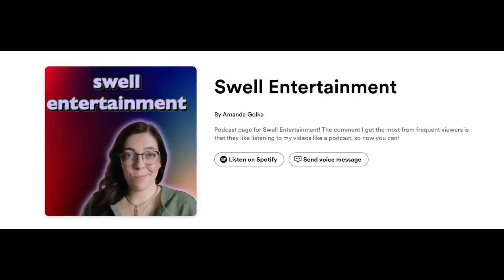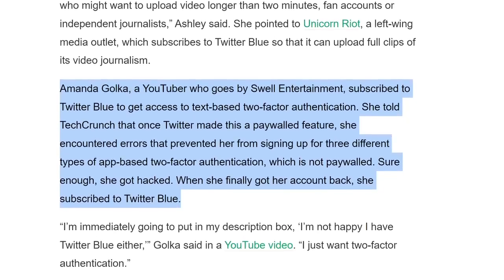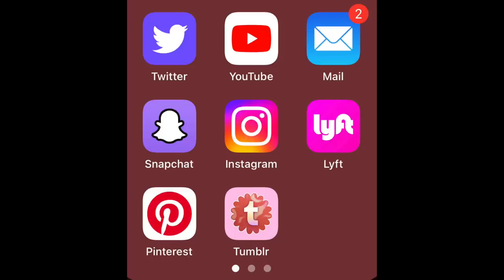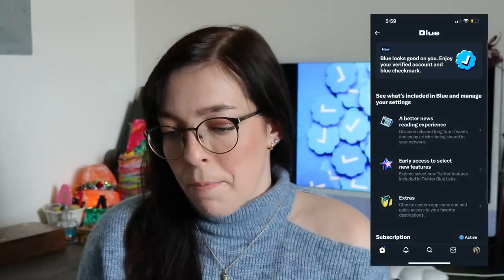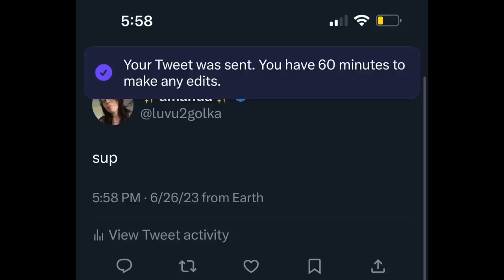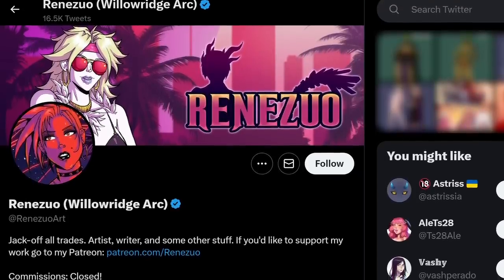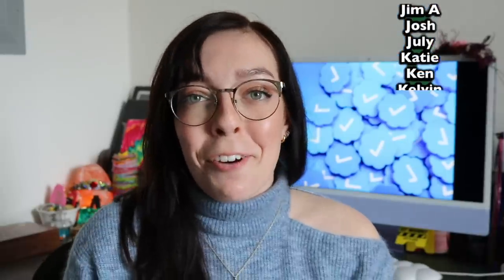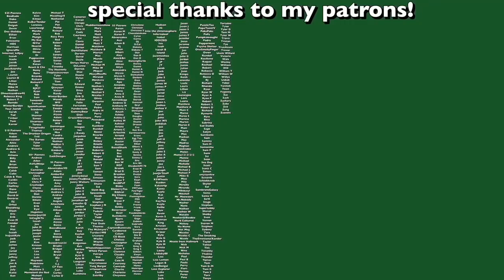shocking but you don't need Twitter Blue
In April I had to buy Twitter Blue after I got my account back after it was hacked for 10 days. After a few month of have the infamous Blue Check next to my screen name, I think I can now confidently review Twitter Blue.

✅Want to take your Youtube channel to the next level? Get your first month of VidIQ Boost for just $1!✅

My links!

If there are any products you would like me to try, topics you would want me to cover, or films, or series you would like me to review feel free to reach out to me!